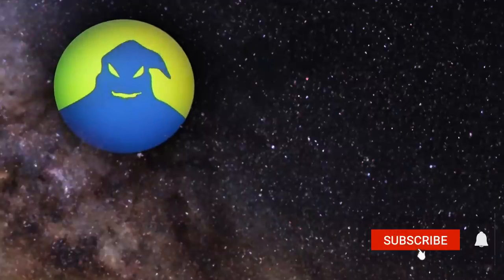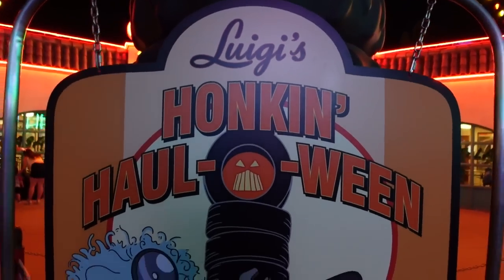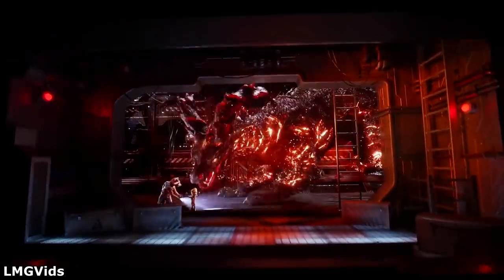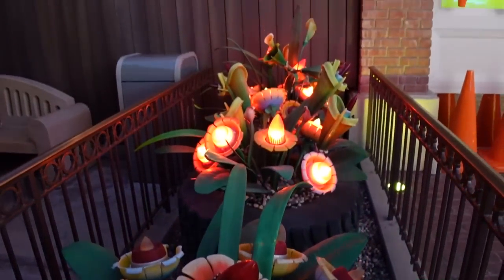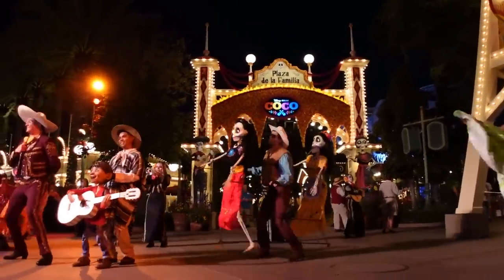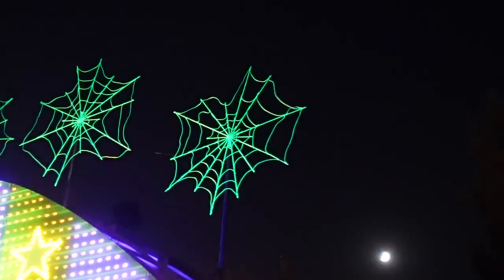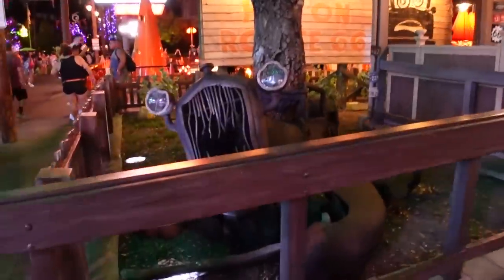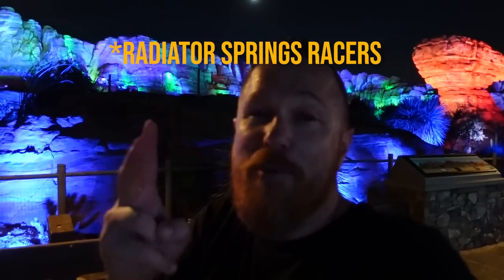HALLOWEEN Full Tour, Tips, Tricks, Secrets + Hacks | ULTIMATE CALIFORNIA ADVENTURE HALLOWEEN GUIDE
HALLOWEEN Full Tour, Tips, Tricks, Secrets + Hacks  | ULTIMATE California ADVENTURE HALLOWEEN GUIDE. All The Best Tips And Tricks To Make The Most Of Your DISNEYLAND CALIFORNIA ADVENTURE HALLOWEEN Visit.

ULTIMATE CALIFORNIA ADVENTURE HALLOWEEN GUIDE
Tips - Tricks - Secrets - Hacks
00:00 - Welcome To Disney California Adventure Halloween
00:19 - What Makes Halloween Time Different At Disney California Adventure
00:59 - Halloween Attractions At Disney California Adventure
01:19 - Luigi's Honkin' Haul-O-Ween (Best Time To Ride???)
02:00 - Mater's Graveyard JamBOOree
02:29 - Guardians of the Galaxy - Monsters After Dark
03:05 - Sunset At Cars Land (Secret Halloween Show!!!)
04:12 - Plaza de la Familia Limited Time Celebration
06:44 - Explore And Visit Radiator “Screams” (Best Time To Ride???)
09:45 - Halloween Time Décor at Disney California Adventure Park + Review To Make The Most Of Your Halloween Time At DCA

NEED A OOGIE BOOGIE BASH PRO TIPS, HACKS, AND SECRETS
We have you covered with the most thorough guide to Oogie Boogie Bash that exists.

NEED A GUIDE TO HALLOWEEN AT DISNEYLAND

WANT TO MAKE DISNEYLAND FRIENDS?
Want to watch the bonus content available only for Club1313 members?

NEED A NEW DISNEYLAND PODCAST?
Listen to Brickey Talks Disneyland, a weekly podcast looking back on the Disneyland Ness of the week:

MORE ABOUT TODAY'S VIDEO TOPICS - ULTIMATE CALIFORNIA ADVENTURE HALLOWEEN GUIDE

Spirit Away for Eerily Awesome Fun with Themed Attractions, Entertainment and More—September 2 to October 31, 2022, at the Disneyland Resort. Today's video provides a guide to the Spooky Chills at Disney California Adventure Park.

Disney California Adventure  Has Three Halloween Attractions:

01. Luigi's Honkin' Haul-O-Ween
Attraction located in Cars Land at Disney California Adventure Park
Celebrate Luigi’s favorite holiday at the honkin’est dance party in Radiator Screams —September 2 to October 31, 2022.

Wickedly Wonderful!!! Gather ‘round the Horn of Plenty for a frightfully delightful festa sure to keep motors running. Got monster mash-worthy moves? Head to Cars Land this fall for Luigi’s Honkin’ Haul-O-Ween, a ghoulishly grand song ‘n’ dance bash guaranteed to wake the dead… batteries, of course! While his kooky cugini (aka, cousins) give Guests a spooktacular spin around the dance floor, Luigi and Guido add a haunted twist to traditional songs and stories from the old country—including the “Terror-antella,” “The Chop Top of Carsoli” and more. This twosome pulls out all the pit stops with don’t-miss Haul-O-Ween décor and tons of be-hitching fun—but it’s only around during Halloween Time at the Disneyland Resort!

02. Mater's Graveyard JamBOOree
Get ready to go tractor-treatin’ with Mater and his pals at this Haul-O-Ween hoedown—September 2 to October 31, 2022.

Dancin' in the Graveyard!!! Don’t miss the down-home jamboree that’s tons of fun for all makes and models! Dying to do a spine-tinglin’ twirl? This fall, boo-step on over to Cars Land for Mater’s Graveyard JamBOOree, a haunted hootenanny featuring high-spirited Haul-O-Ween music. While tractor-trailer dance partners swirl Guests around the graveyard, Mater becomes the life of the party by crooning creepy country tunes with a Haul-O-Ween twist—including “Welcome to Radiator Screams,” “Monster Truck Smash” and other frightfully delightfully dark ditties. Keep an eye out for the tombstone grills that beckon you to “rust-in-peace!” Don’t miss the jumpin’ JamBOOree that’s perfect for vanpires and wheelwolves alike, ‘cuz it’s only around during Halloween Time at the Disneyland Resort!

03 Guardians of the Galaxy - Monsters After Dark
Attraction located in Avengers Campus at Disney California Adventure Park
Join Rocket in his thrilling race to rescue Groot during this daring Halloween adventure

A Fiendishly Frightening Escape
Do you have what it takes to save Groot from crazed creatures on the loose? Amid the chaos of the Guardians of the Galaxy’s rescue attempt, Groot got left behind. Even worse, the Collector’s Fortress is now mired in a total state of emergency—and overrun with menacing beasts. Your objective? Team up with Rocket to return to the fortress, distract the monsters and escape with his little buddy in tow—but proceed with caution. With the Guardians of the Galaxy involved, the plan is bound to run into a few exciting ups and downs!

Is It Too Scary?
Guardians of the Galaxy – Monsters After Dark includes loud sounds in the dark and menacing beasts that may scare some children.